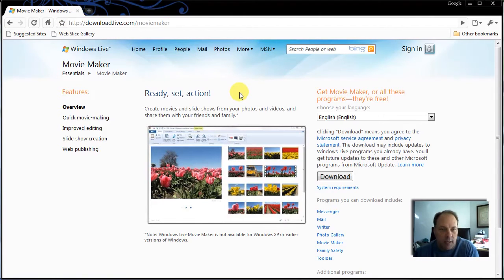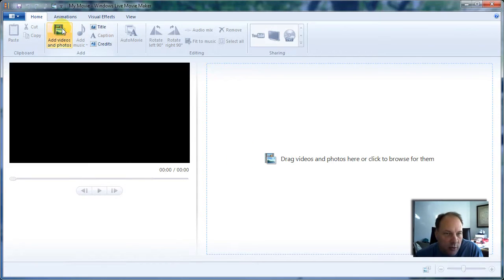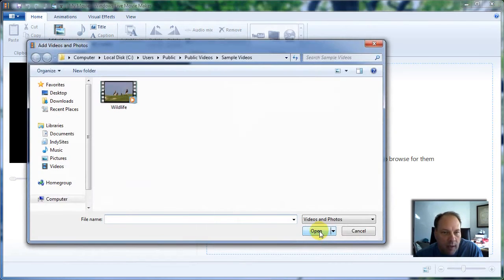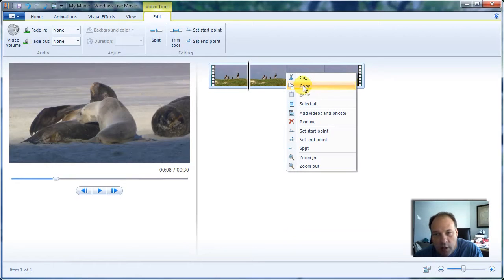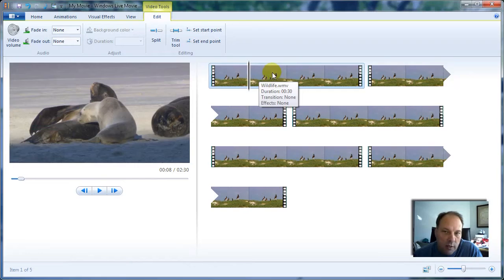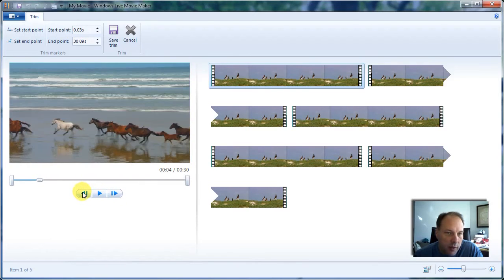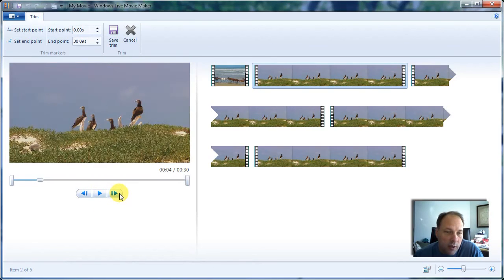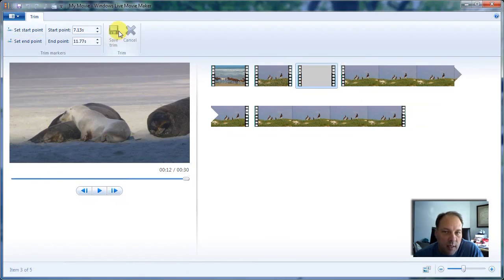Windows Live Movie Maker Tutorial - Part 1